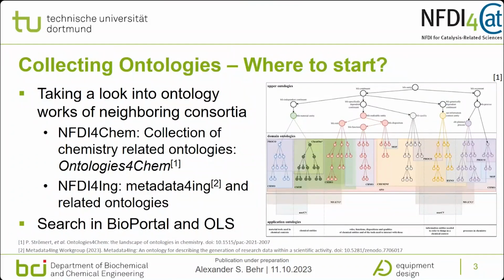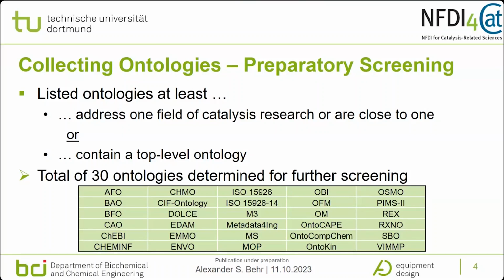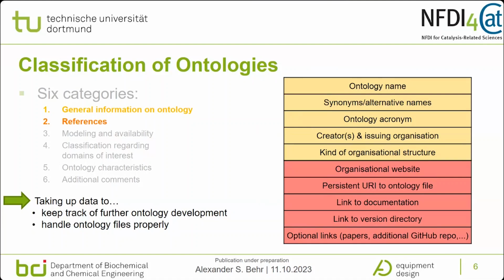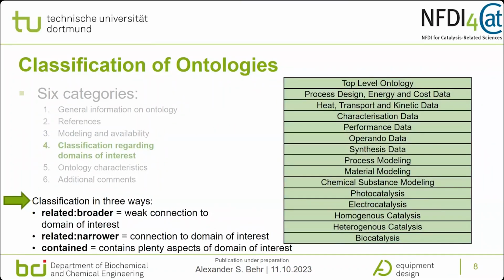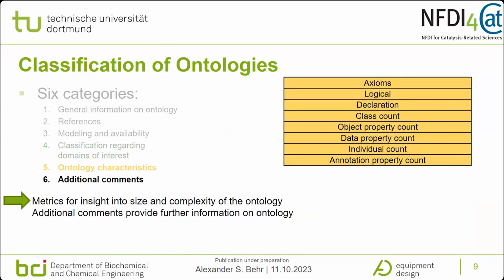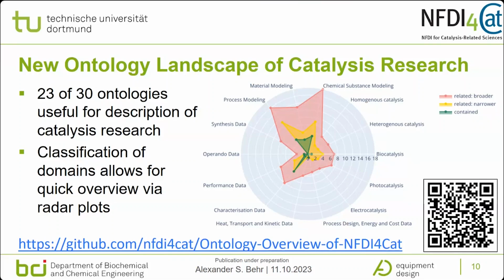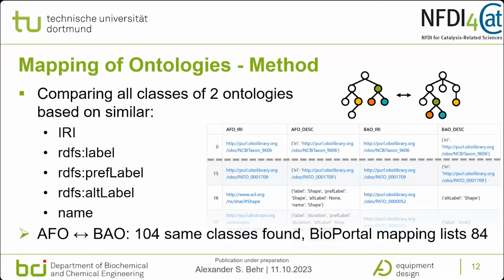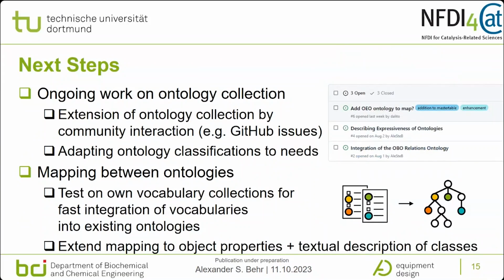Gathering the Landscape of Ontologies for Catalysis Research